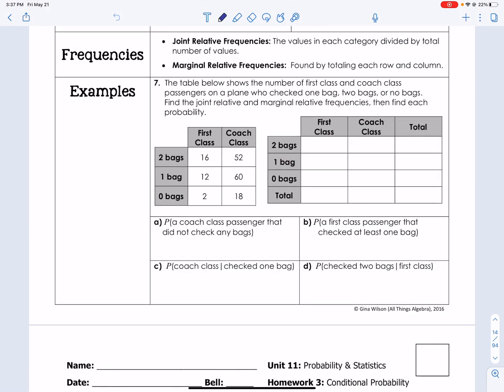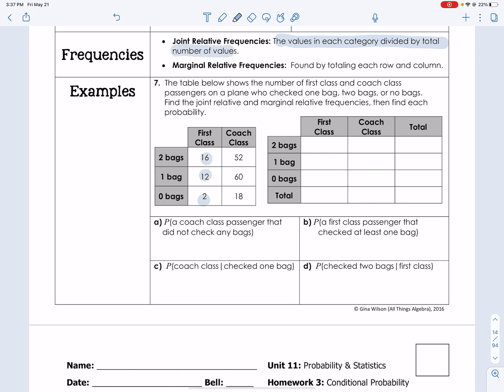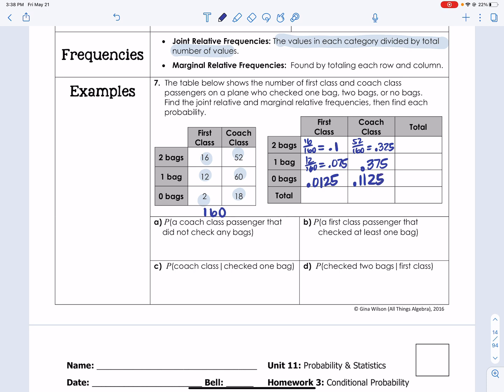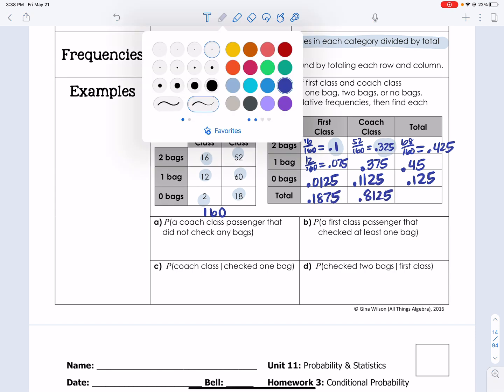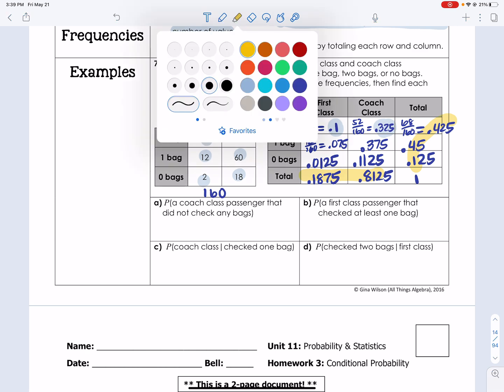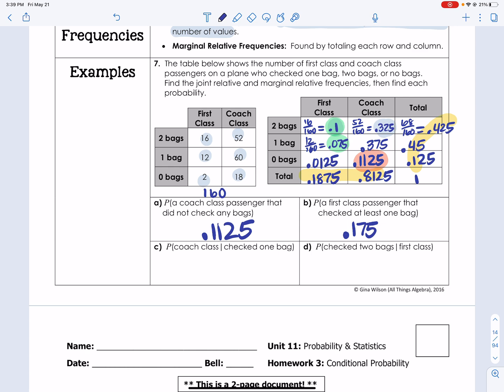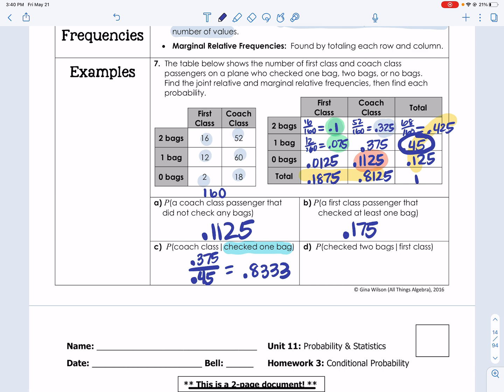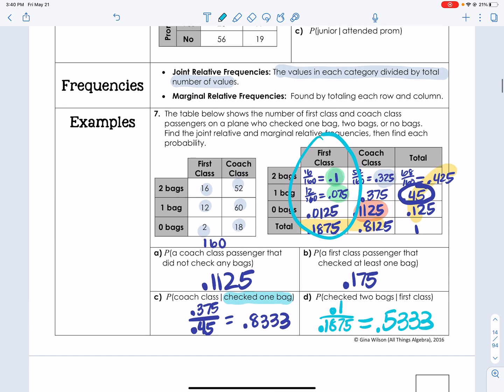Alg2_ST2_Day2_Video2